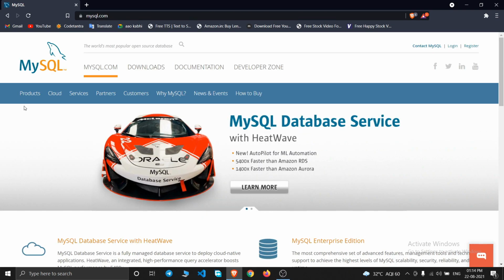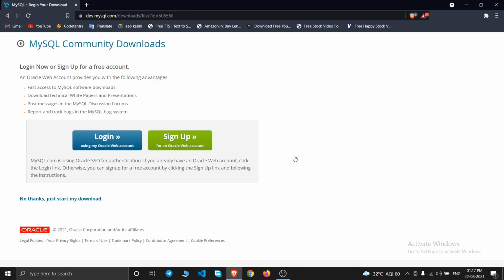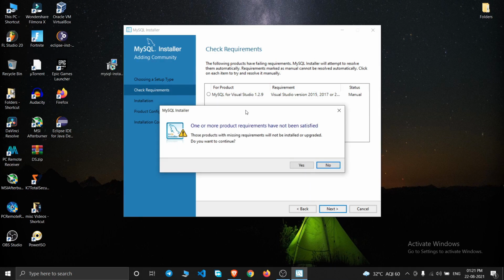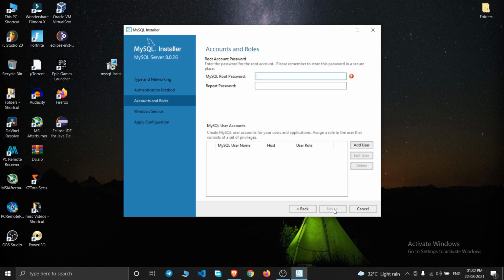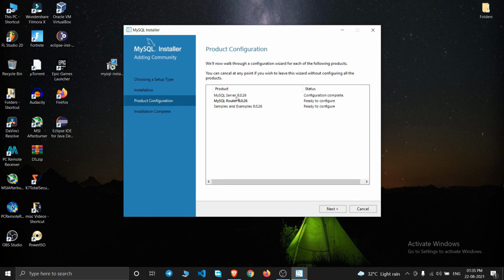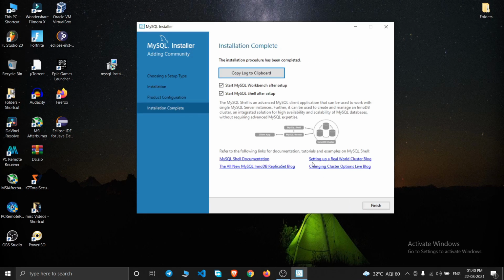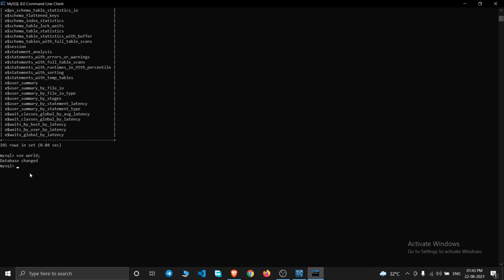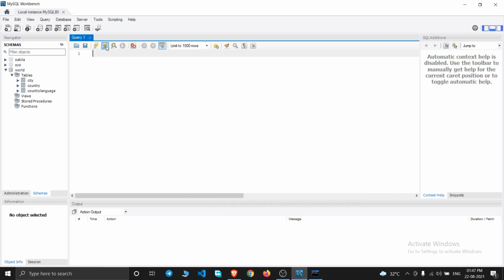How to download and install mysql on windows 10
In this video I have shown how you can download and install MySQL on windows Machine. I used Windows 10 here. And  The same procedure can be used for installing MySQL  on Windows 8 / Windows 7.
But first let's see
 MySQL is a very popular, open source database. It can Handle very large databases;  very fast performance.
Why are we using MySQL?
Free (much cheaper than Oracle!)

How To use Android Phone as Gamepad Controller For All PC Games. 2021 | PC Controller | Gamepad

How to download davinci resolve 17 | Install Davinci Resolve 17 FOR FREE! In Hindi Full Guide

How to Install Kali Linux 2021 in VirtualBox Windows 10|Virtual Box me Kali Linux install kaise kare

Speed your Windows 11 (2021) | How to Make Windows 11 Faster & Smoother! | Windows 11 Lag Fix!

My Gear & Equipment ⇨Asus laptop i3 8th Gen